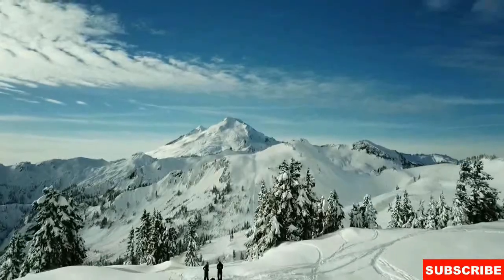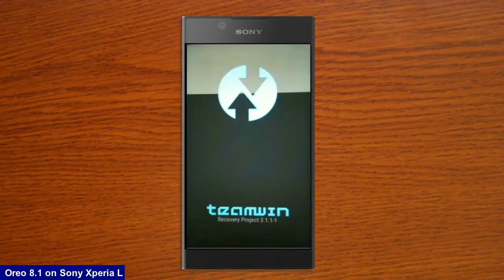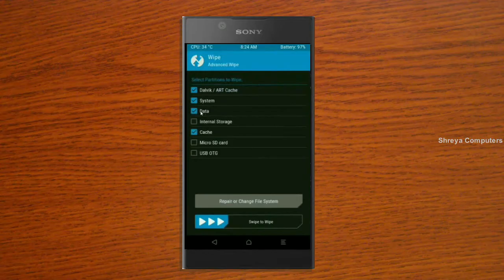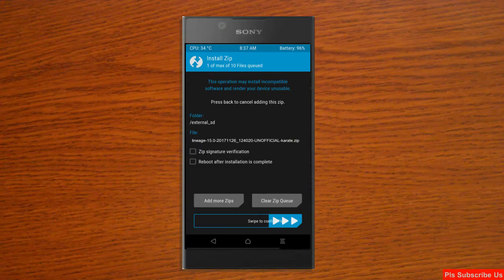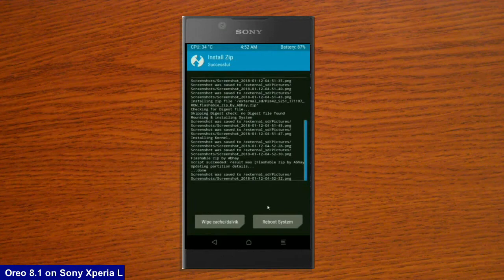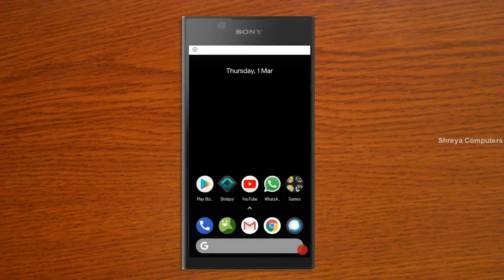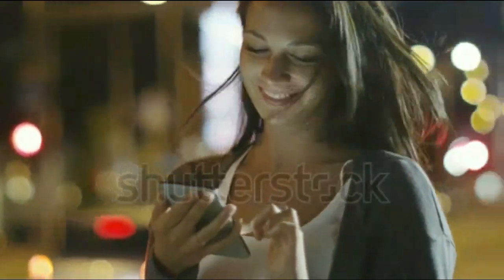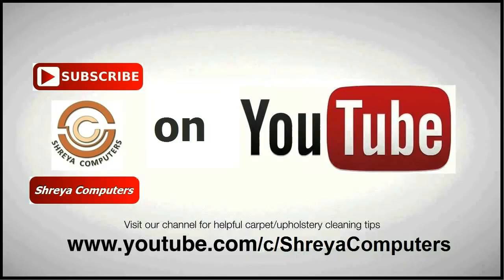How to Update Android Oreo 8.1 in Sony Xperia L (Lineage OS 15.1) Install and review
how to update android oreo 8.1 LineageOS Custom rom in Sony Xperia L(taoshan), install oreo 8.1 on Sony Xperia L, Pure Stock Stable Android O for Sony Xperia L, stable volte pure stock rom, nougat to oreo update nougat to oreo upgrade, installation with twrp recovery Download NCS

PRE-REQUISITE:
1. This will work on Sony Xperia L (Don’t Try this on Any other device):
2. Charge your phone up to 80% or 70%.
3. You will lose the original ROM or any CUSTOM ROM if you already installed on your phone. So make sure to Backup your phone using TWRP before doing this step using TWRP or CWM or any Custom Recovery.
4. You can also backup all your apps using Titanium Backup or you can Backup without any Root
5. You must install TWRP or any Custom Recovery on your phone.
7. Download all the Zip files from below and Place it in your phone’s root of internal memory.

Steps to Install Lineage OS 15.1  For Sony Xperia L
• First of all, install TWRP Recovery on Sony Xperia L